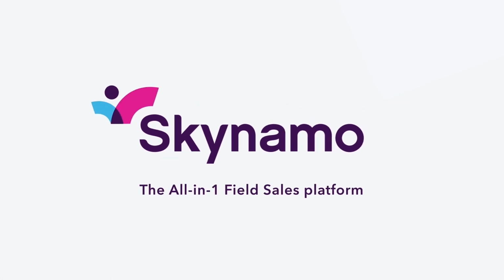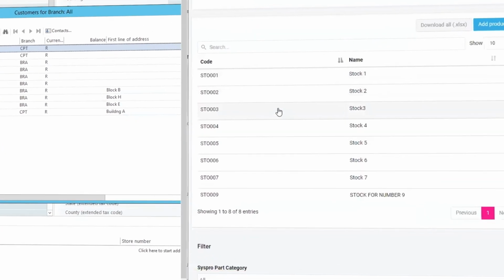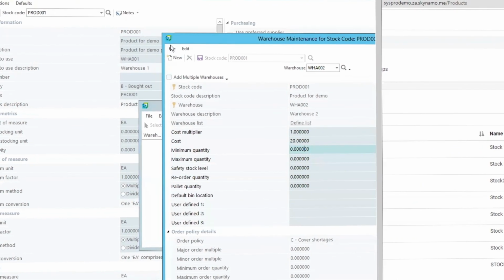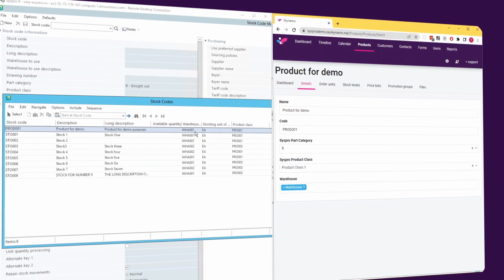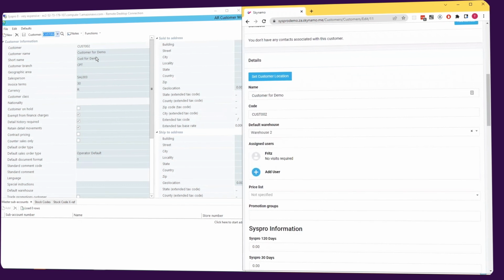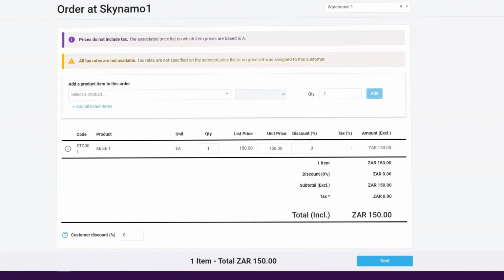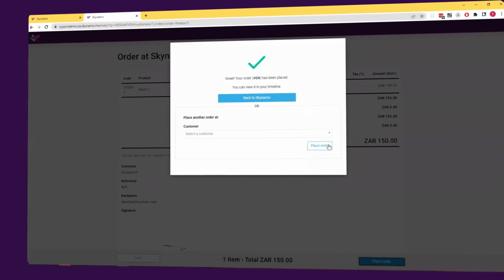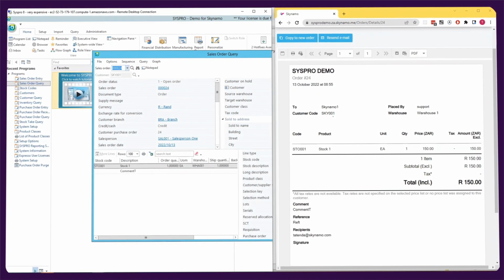Skynamo and Syspro Integration Setup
Welcome to a short video overview on the seamless integration between Skynamo & Syspro.

It has never been this easy to run a manufacturing, distribution or warehousing business.